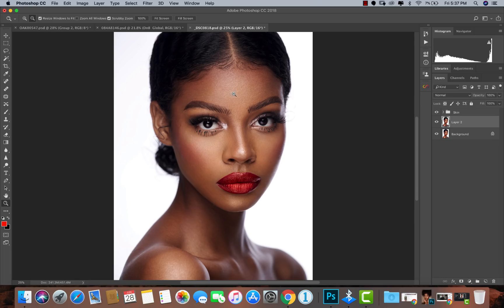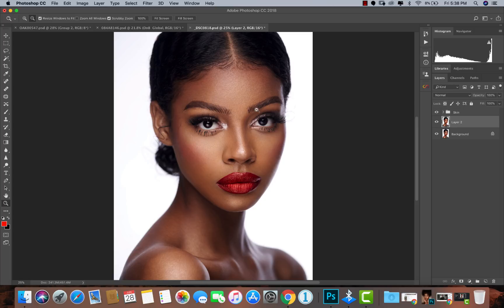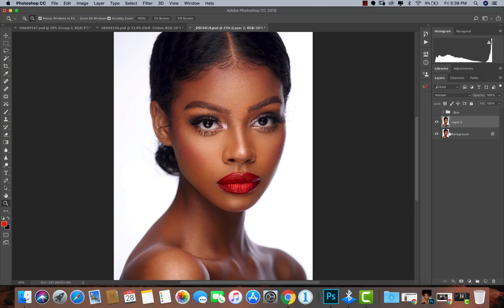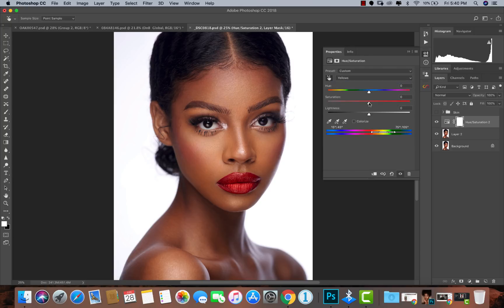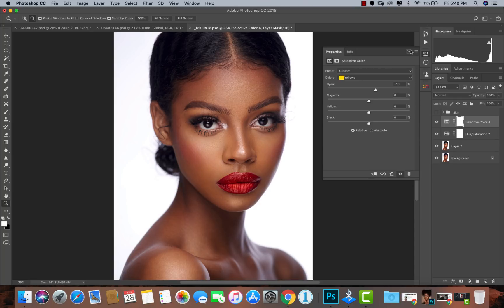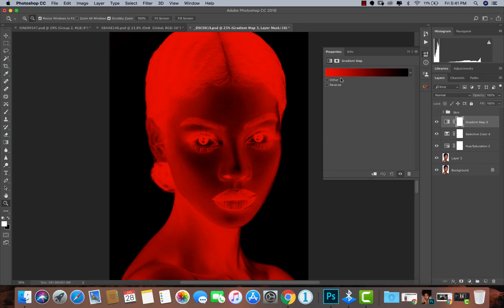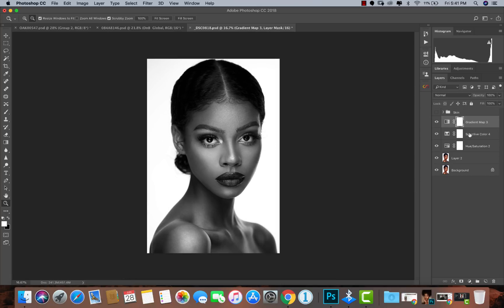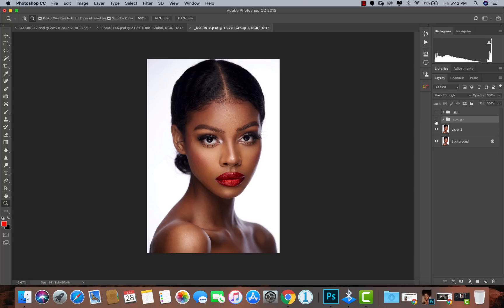How To Get That Contrasty Commercial Look In Photoshop | Quick And Easy Tutorial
In todays tutorial I'll show you how i get my contrasty commercial looks with 3 easy steps in photoshop.